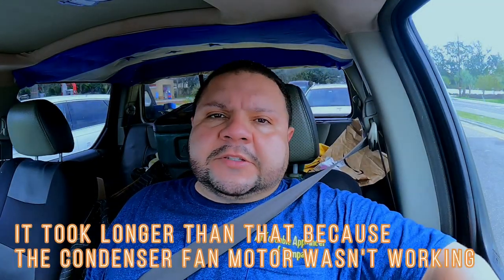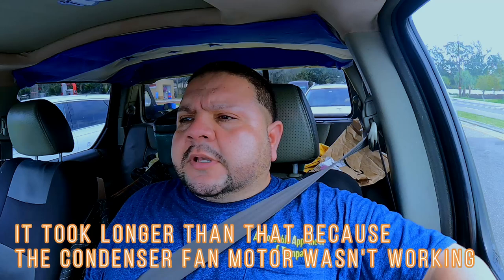How to Know IF You Need to Replace the Main Control Board on Your Refrigerator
Hello Guys! In this Video, I am on My Way to See a GE Refrigerator that is Not Working At All, Only Lights But Nothing Else. On the Way, I give You Tips on How to know and the Tall Tale Signs That The Main Control or Computer Board in Your Refrigerator is Faulty and Needs to Be Replaced. I also Share the Small and Rare Complication that I Ran Into, But Other than That, This is Usually a Very Simple Repair. I will Leave the Link to the Full Repair Video Down Below!

Please Support Our Channel By Liking this Video So It Can Help Others as Well, Subscribe To Stay in the Know of the Latest DIY Repairs, and Please Use Our Affiliate Links Below. By Using them, You Are Supporting Our Channel at NO Extra Expense to You!

⭐️⭐️⭐️ Find Some of Our Faves on Our Amazon Storefront!!

Warning: Please Be sure to Unplug Any Appliance Before Starting any Repairs! This video is to help DIY's do  the repairs themselves, at their own risk. Please Be Advised, as You have Been Warned.